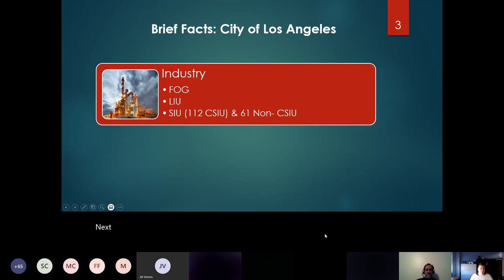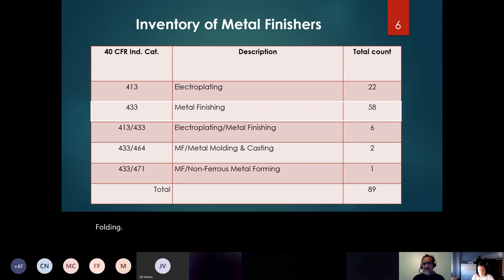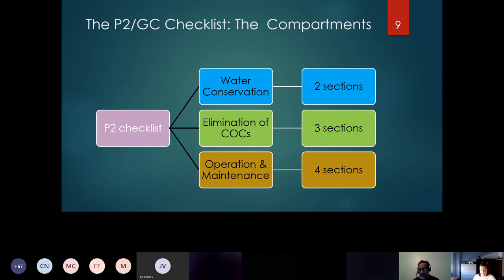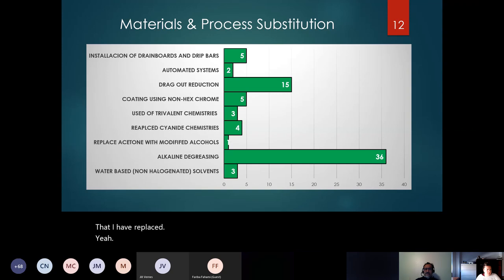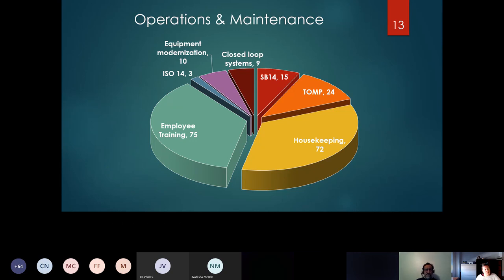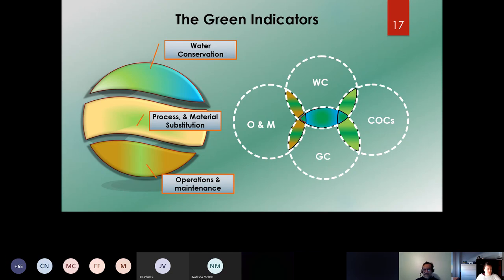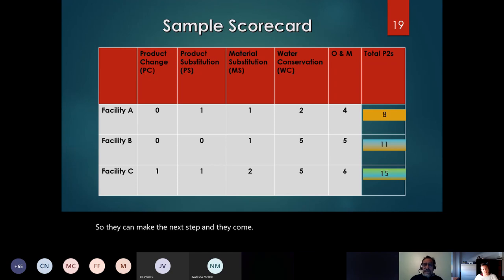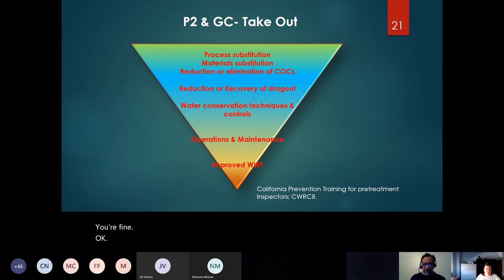Advancing P2/GC in Metal Finishing Operations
P2 Webinar: Advancing P2/GC in Metal Finishing Operations
Speaker: Miguel Rodas
California State University – Los Angeles
Date: 3/21/2022